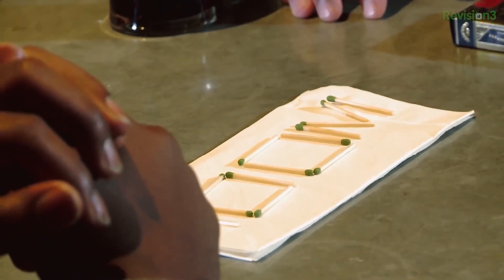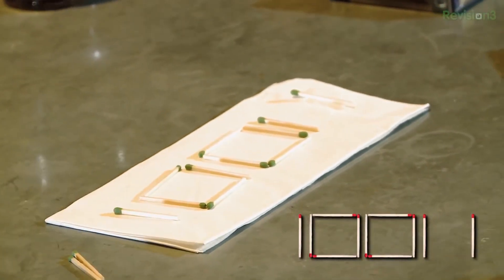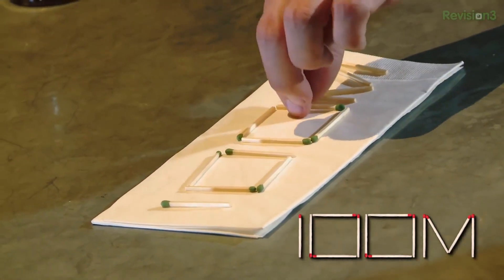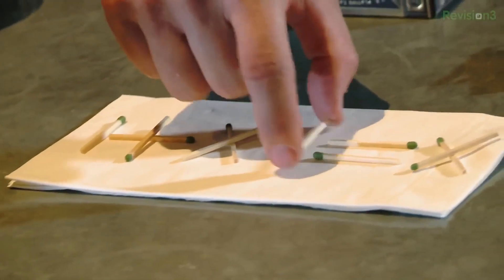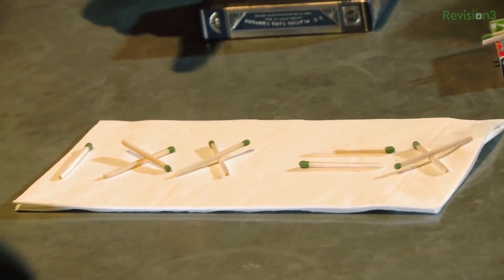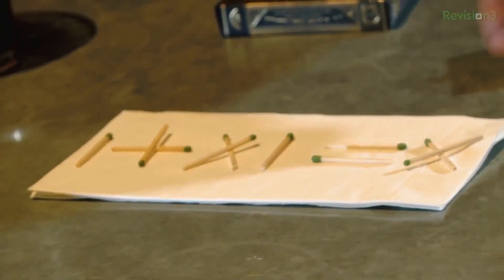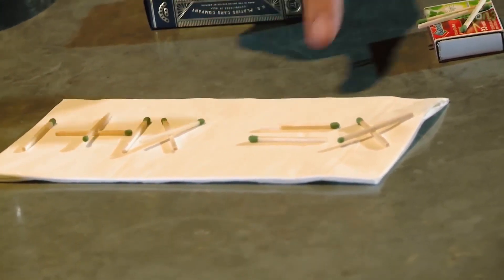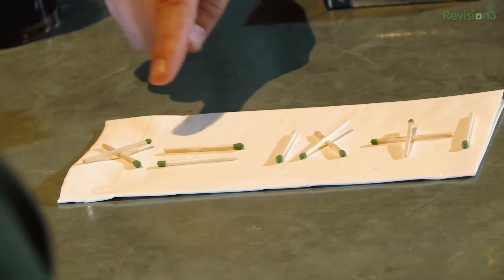2 Setups for Simple Match Puzzles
How would you improve these two tricky match puzzles?